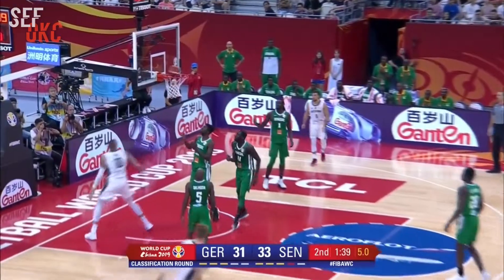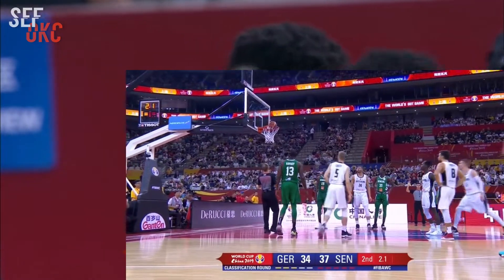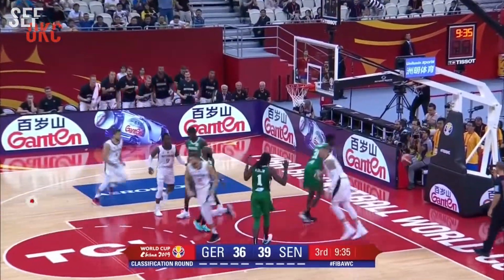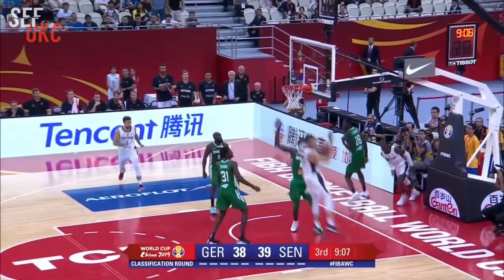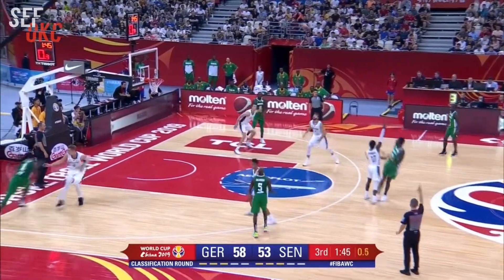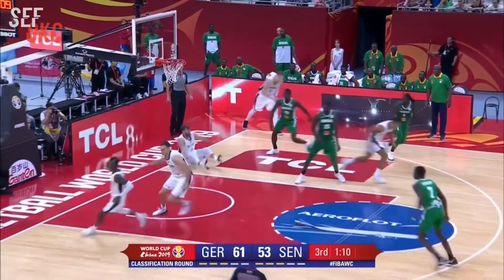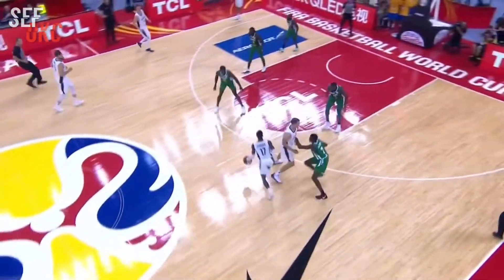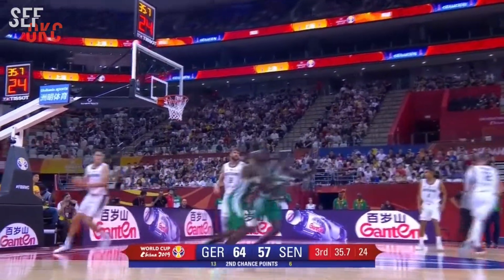Dennis Schroder's Offensive Highlights: 24 PTS, 12 AST vs Senegal | Germany NT - 9.7.19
Dennis Schroder:
• 24 points (8-14 FG, 4-6 3P, 4-4 FT)
• 6 rebounds
• 12 assists
• 0 steals, 0 blocks, 2 turnovers, 1 fouls
• 10 +/-
• 34 minutes